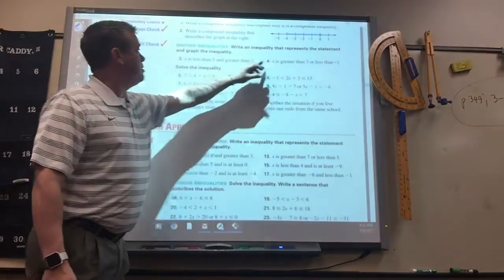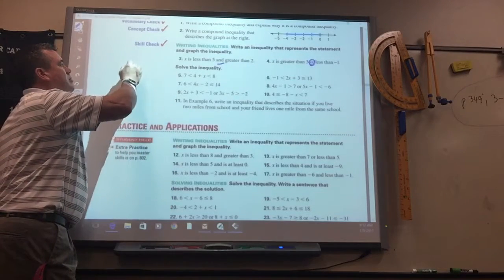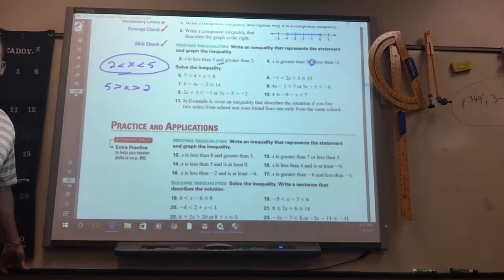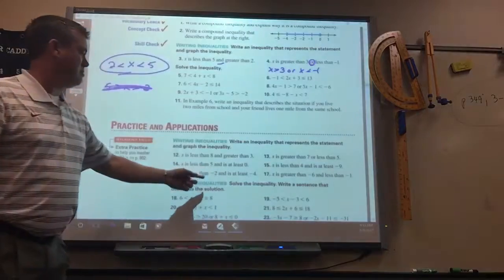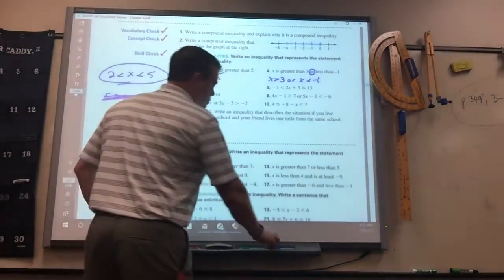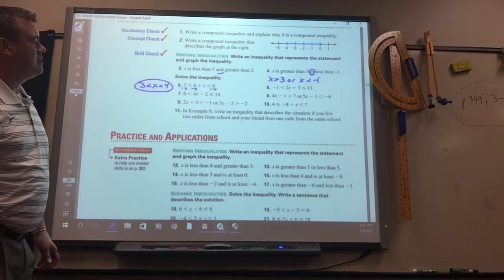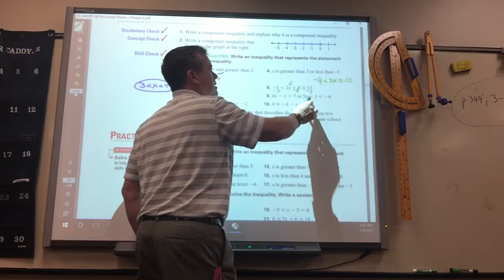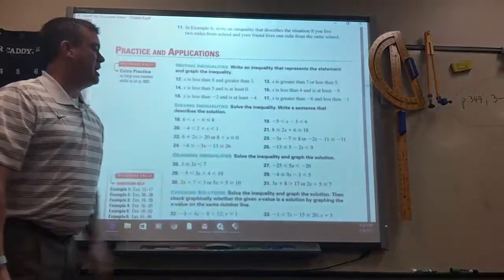Alg p.349 problems